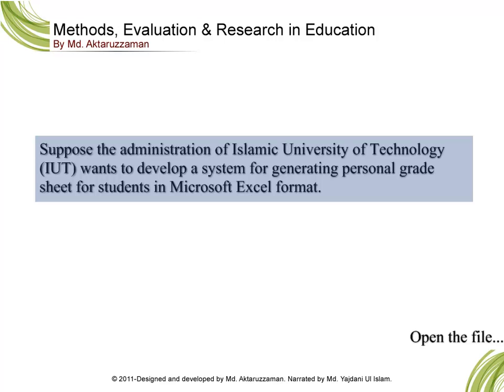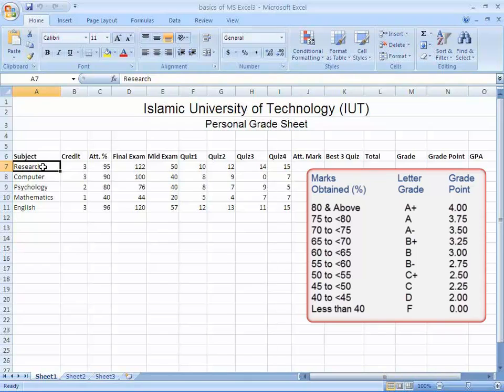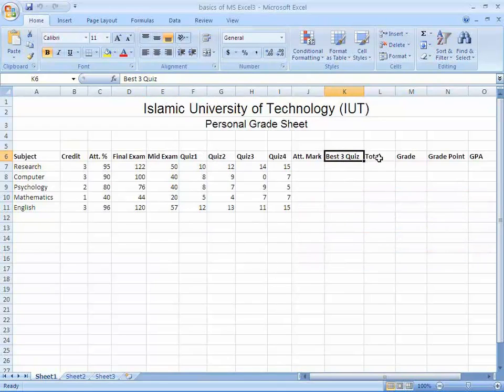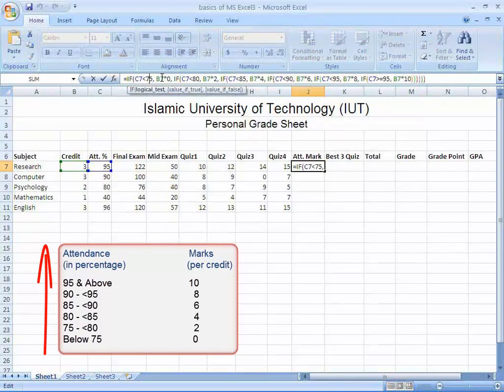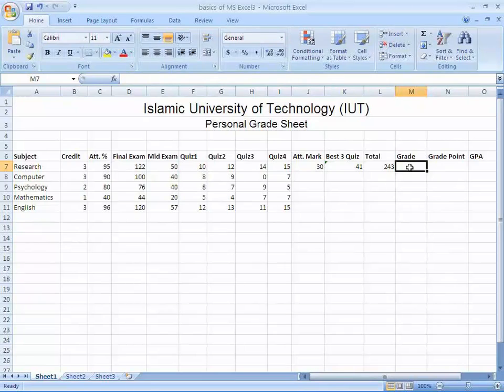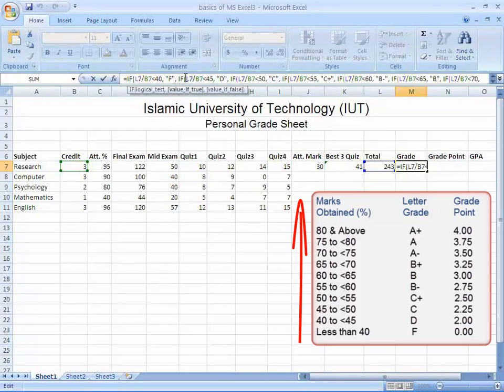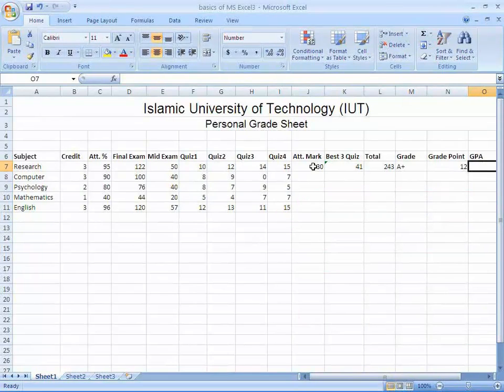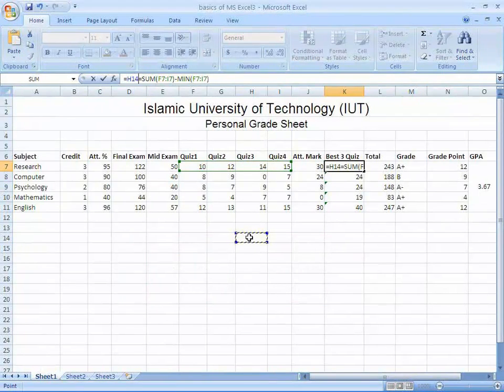9.2 How to perform data analysis in Microsoft Excel - Part 02